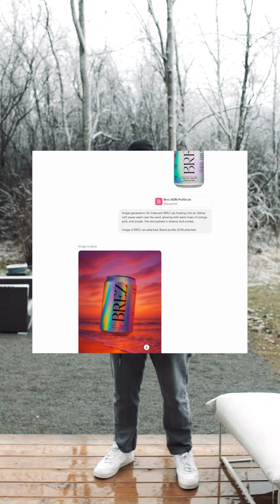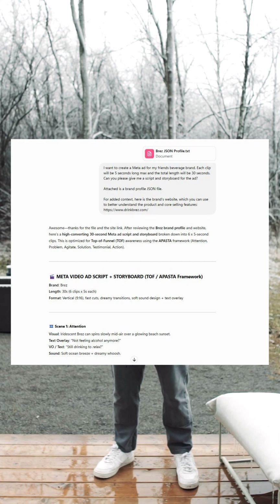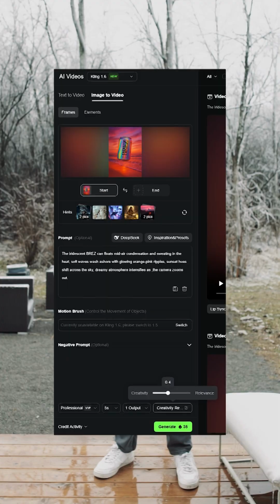How To Make Ads With AI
I used ChatGPT, Kling, and Hedra to make an add for BREZ from scratch - no real actors, photos, or voice overs.

For the CustomGPT that I built, you can view it